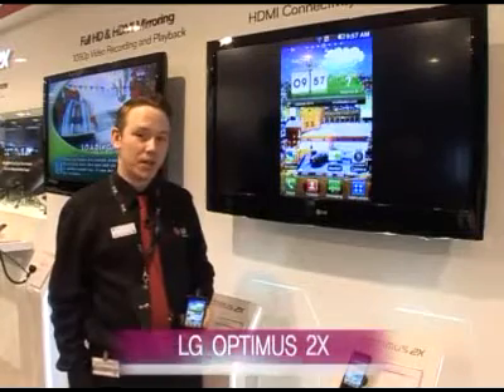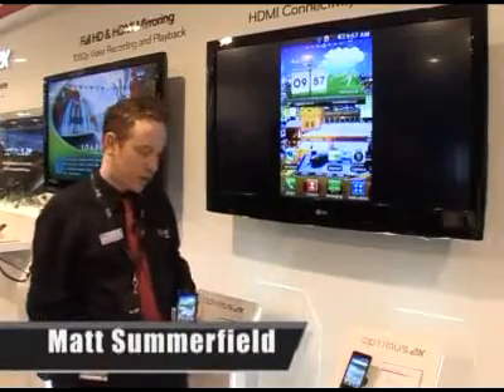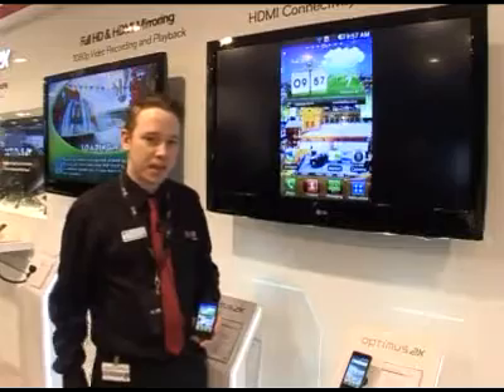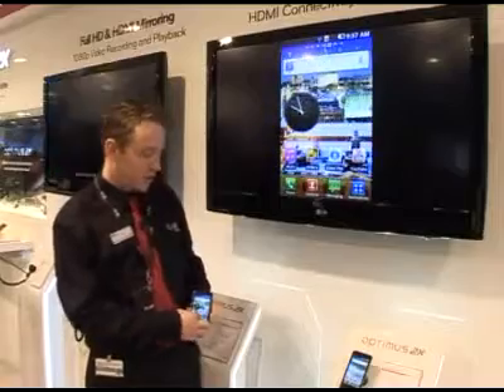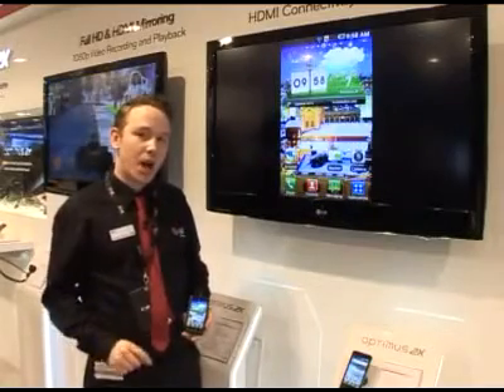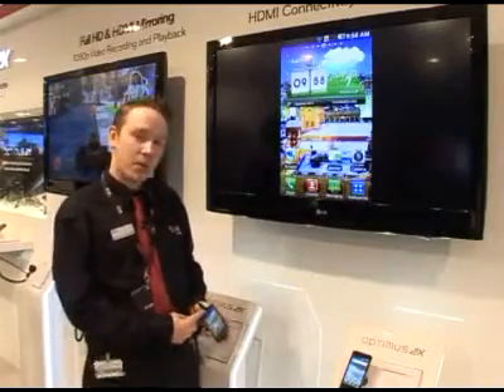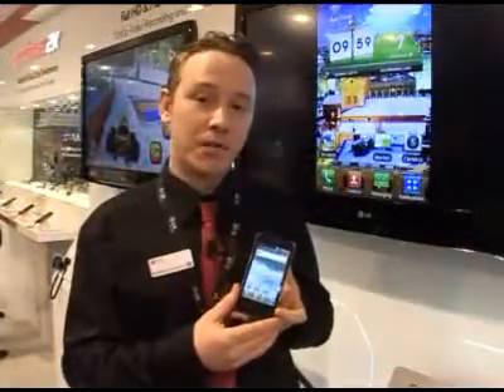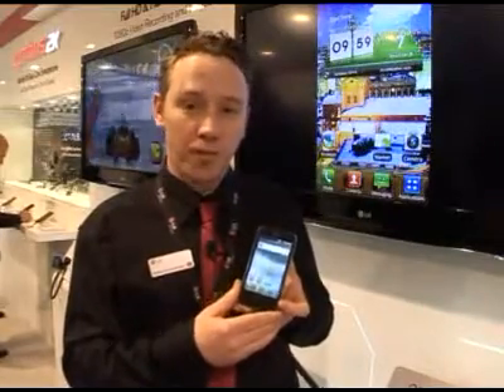MWC2011 LG Optimus 2X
The LG Optimus 2X (LG P990) is the world's first smart phone with a dual-core processor.

Not only does the Optimus 2X mean more powerful multimedia features, the Tegra 2 processor makes for faster, smoother web browsing and applications and lets users multitask with virtually no screen lag.

Because of this innovative processor, the LG Optimus 2X is also great for playing video. The LG Optimus 2X offers 1080p HD video playback and recording with HDMI mirroring that expands content on external displays to full HD quality.